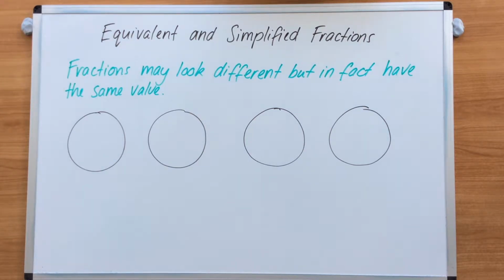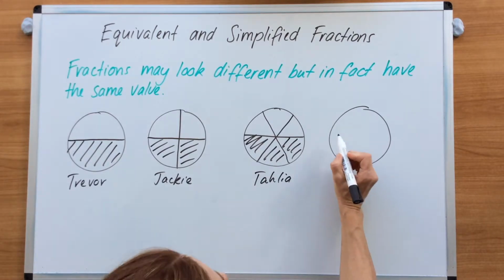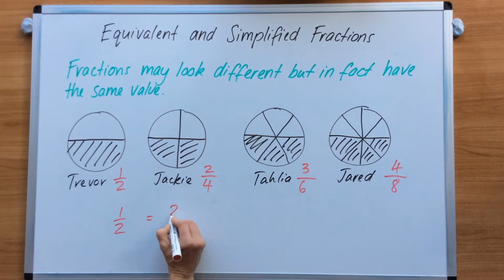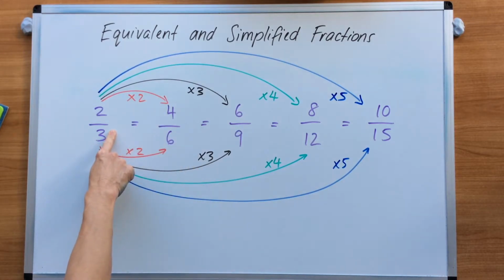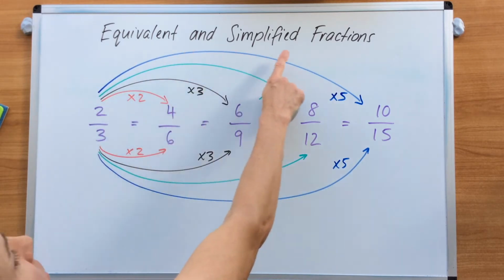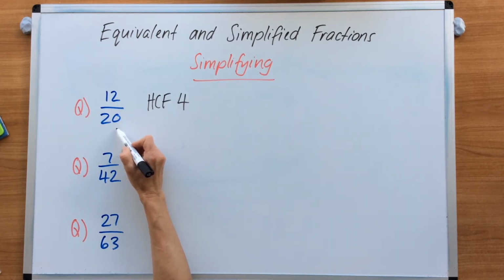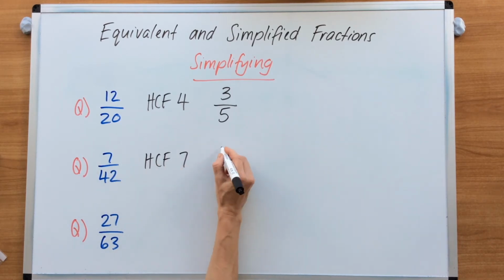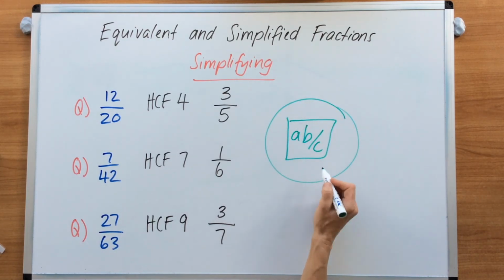Equivalent and simplified fractions